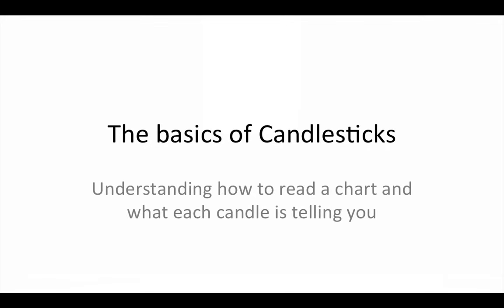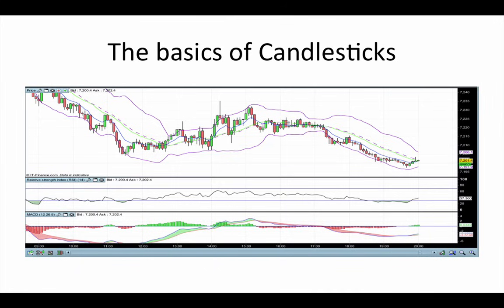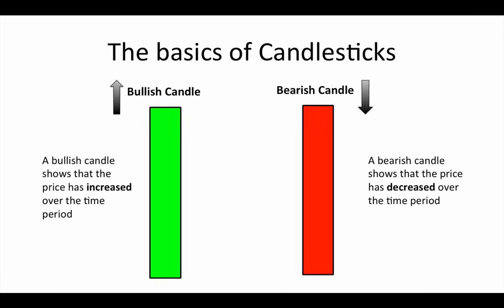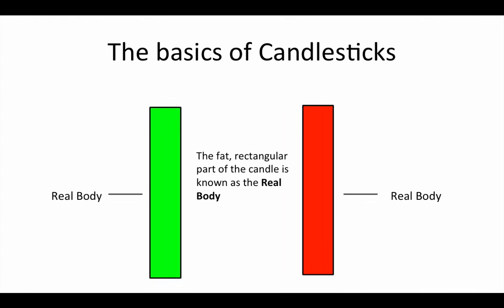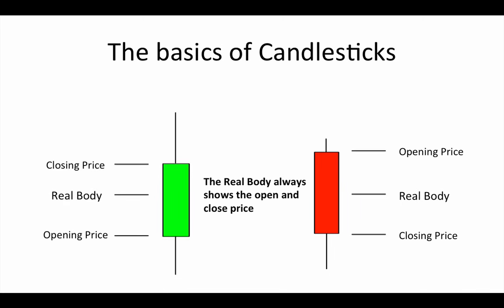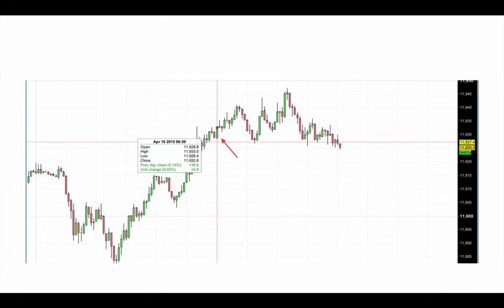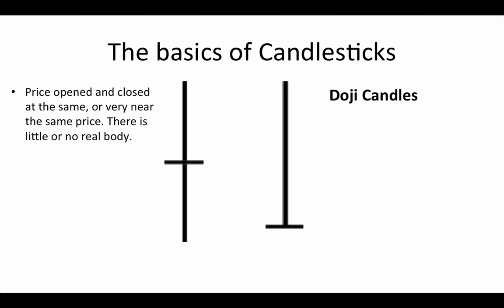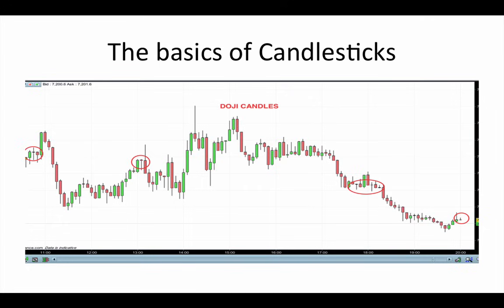Understanding Candlestick Charts for Beginners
Learn how to understand candlestick charts for beginners.

This video will teach beginners how to understand the information on a candlestick chart. It will take you through every part of the candlestick, step-by-step.

The information in this video is key for anyone interested in price action trading.

Future videos will teach you everything you need to know to become a successful trader. From beginner to expert. The information I wish had been available for me when I started trading.

Thanks,

Decisive Trading